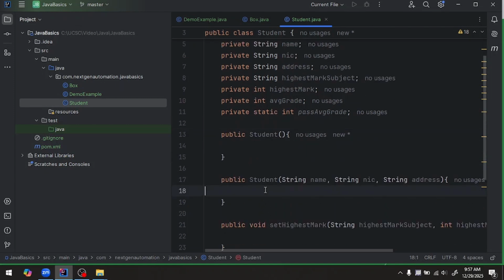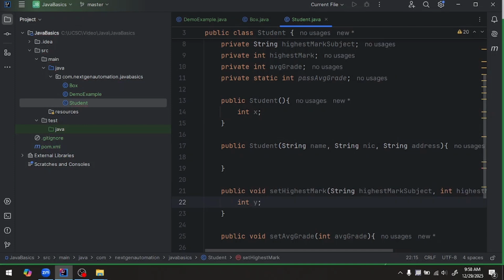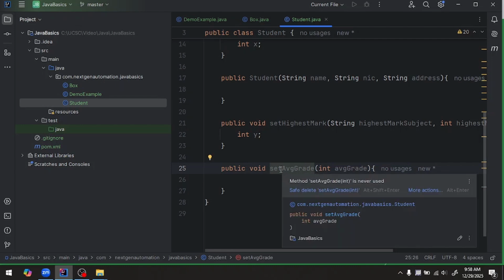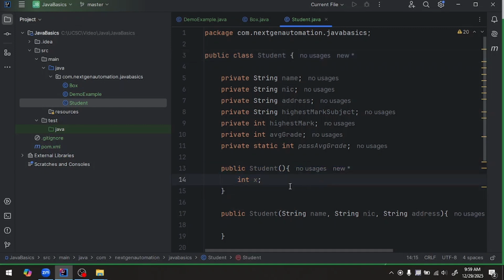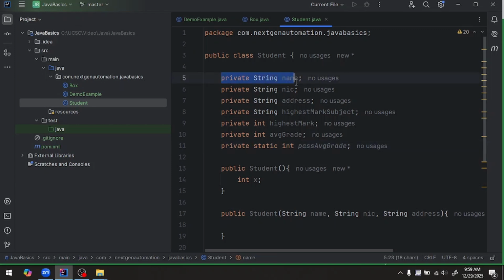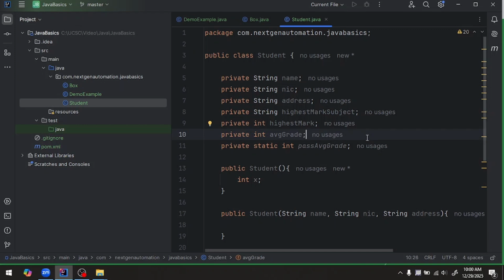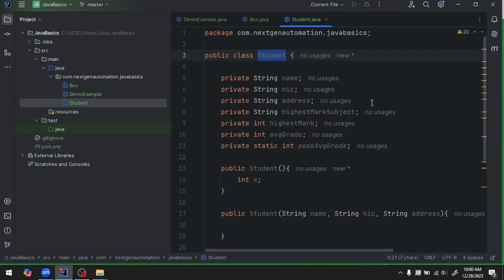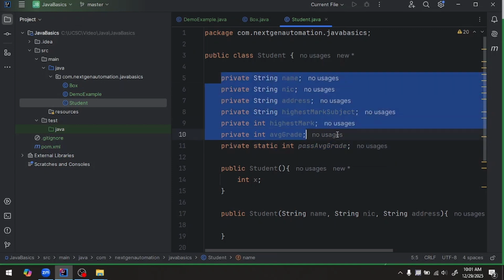Variable Types in Java Explained | Local, Instance & Static Variables |Java Zero to Hero – Episode 8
In this video, we clearly explain variable types in Java and how their scope and lifetime differ.

You’ll learn the difference between local variables and global variables, as well as instance variables vs static variables, using simple examples that relate to real Java classes.

This lesson is extremely important for understanding how data is stored and accessed in Java programs and automation frameworks.

-- In this video, you’ll learn:

What local variables are and where they are used

What global variables mean in Java context

Difference between instance variables and static variables

Scope and lifetime of each variable type

Common mistakes beginners make with variables

Practical usage of variable types in real projects

-- Who this video is for:

Java beginners

Students confused about variable scope